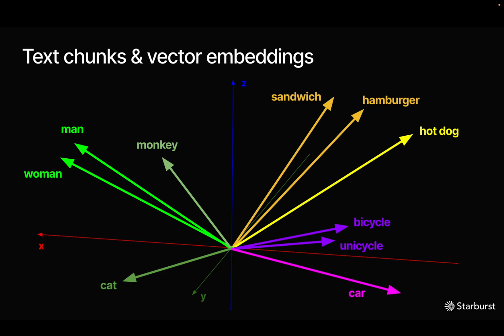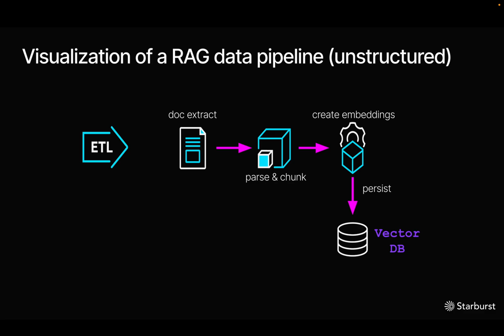What is RAG? | Starburst DevCenter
In this educational video,  @LesterMartinATL, Starburst Developer Advocate, breaks down the fundamentals of Retrieval-Augmented Generation (RAG)—a powerful architecture that enhances large language models (LLMs) with access to your internal enterprise data.

If you're still seeking a clear explanation of RAG, this video provides a concise and practical overview. You'll learn how vector embeddings enable the search and retrieval of information from unstructured documents, such as PDFs, presentations, and spreadsheets. These embeddings help bridge the gap between your proprietary data and public large language models (LLMs), enabling more accurate and context-aware responses.

Lester also explains how documents are parsed, chunked, vectorized, and stored, and how Starburst plays a role in powering these AI-enhanced search and retrieval workflows. Whether you're building chatbots, search tools, or intelligent assistants, understanding this architecture is key to unlocking enterprise-grade AI.

Let us know your questions in the comments, and we’ll do our best to answer.